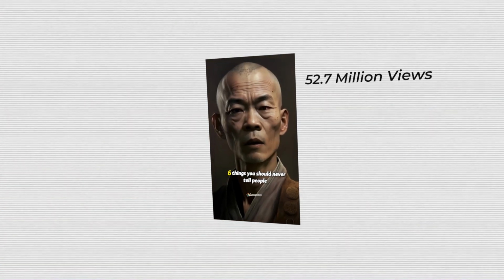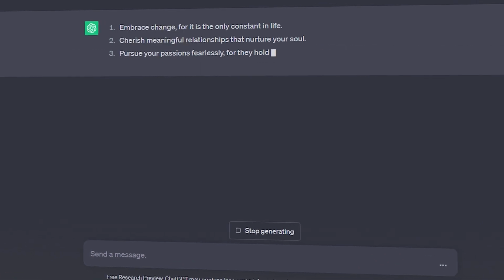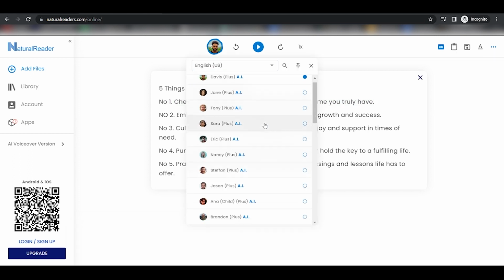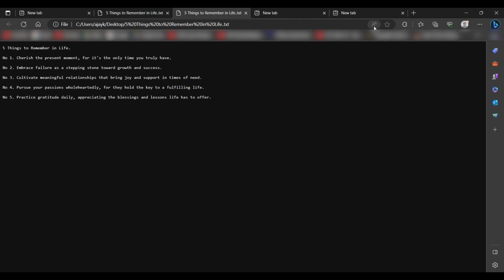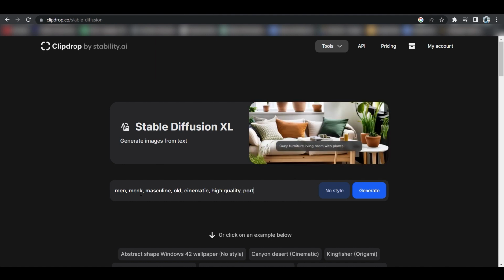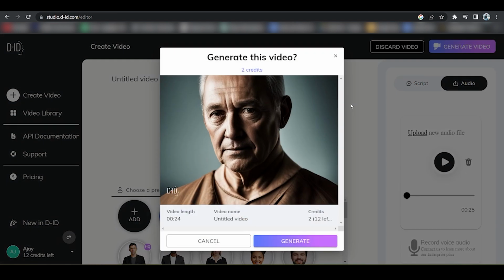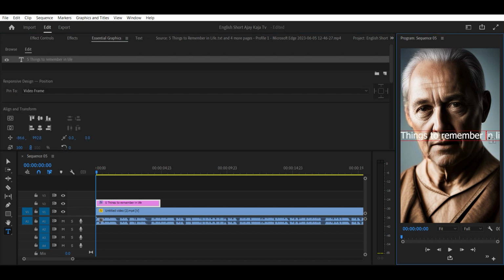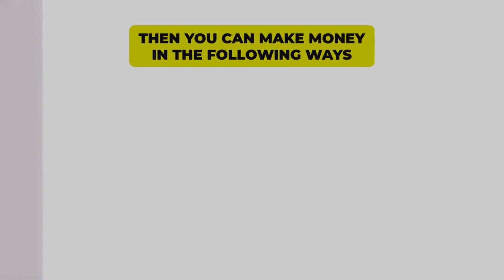How To Create Viral AI Generated Videos To Grow an Instagram Theme Page!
MY GEAR
○ My Laptop
○ Laptop Bag
○ My Mobile
○ My TWS Buds
○ My mic